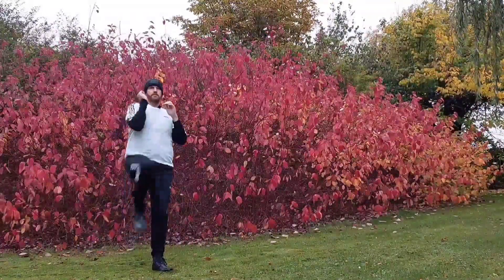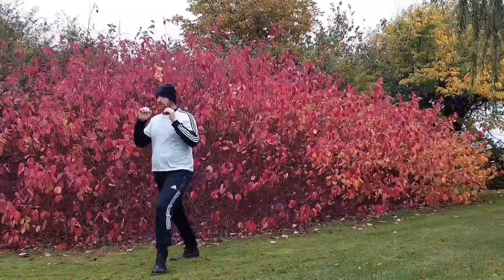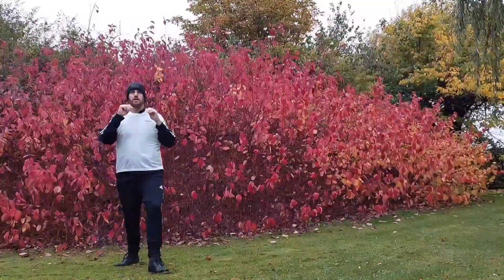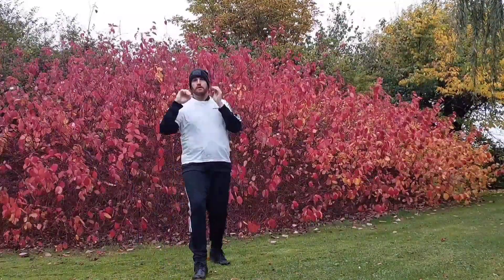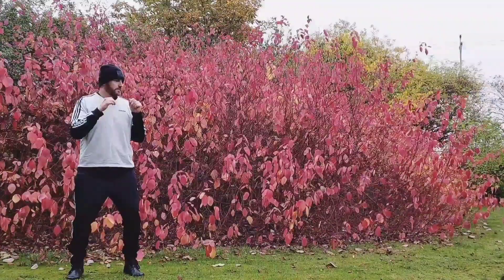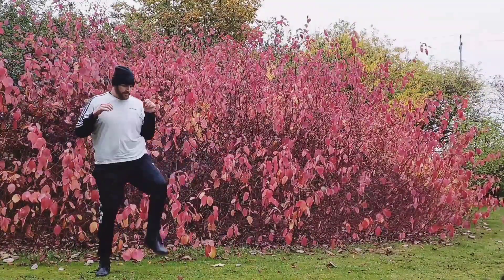Side kick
Hi all. In this video I go over the side kick from tae kwon do.

Hi all.

If you are new to my channel, my name is Magnus, and I will post on psychology, autism and homeworkouts.

If someone seeing this really is struggling, here are some numbers to suicide prevention hotlines in different countries:

Posting on psychology, autism, and hometraining (YouTube subtitles in: English, Spanish, and Swedish) ↘️

🎵 Intro/outro music by:
AlexisOrtizSofield from Pixabay: